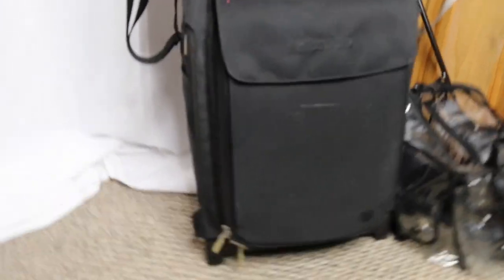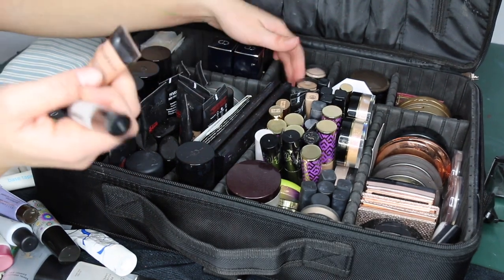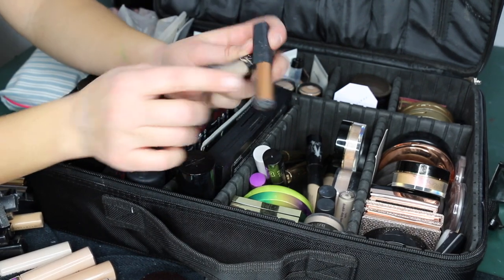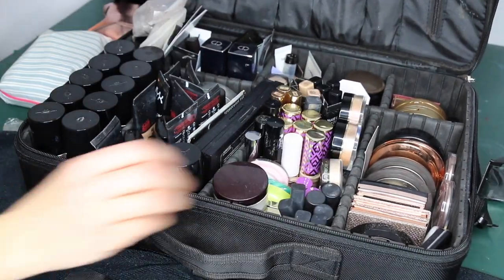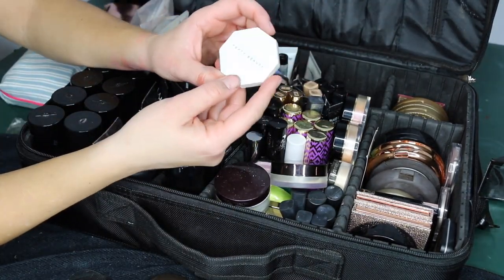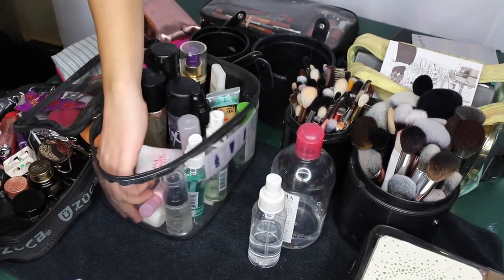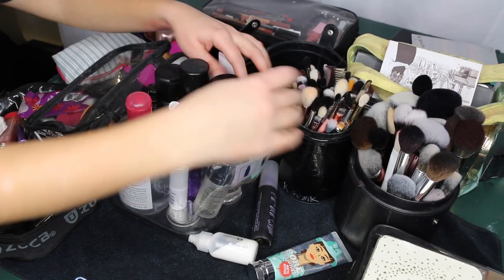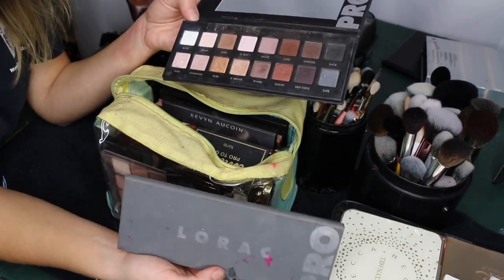My Professional Freelance Makeup Kit! (what and how I use for bridal and special event makeup)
Hey Guys! Today I'm super excited about finally sharing with you my complete professional freelance makeup kit that I take with me to work the makeup on weddings, proms, pageants, photo shoots, commercial shoots, parties, sometimes films, or any beauty makeup situation. I also try to pepper in information about my favorite products, which products are actually useful and if you are building a kit: which products you could skip. I also pepper in several freelance makeup tips too! This is a big kit, so this will be a long one so grab a snack, or a glass of your favorite libation and I hope you enjoy! Below I'll add links to other videos and products I mention as well as times-taps to the sections you may be most interested in. CHEERZ!
FIRST 10 Shirts are only $10 including US shipping!

TIME STAMPS:
00:00 Hello!
00:19 Libation of the day
01:15 Intro, House Keeping
03:54 Storage Bags, ZUCA, Set-bag
06:27 How I Unpack
08:58 Primers (most of them)
11:41 Foundations
16:48 .A little aside into sanitation and a powder
17:11 Concealers
21:40 Compacts (highlighters, blushes, bronzers, setting powders)
33:02 Eyeliners, Brow pencils, Mascara, Concealer pencils, eyeshadow base pencils
36:58 other pockets of this bag
37:27 Falsies/ Lash Stash
39:42  General Set up on the Job
40:25 Bag of Toners, Setting Sprays, Sanitation, and some primers
45:29 Bag of Eye essentials, tools, color correctors, and misc tiny things
47:27 aside into first bag of glitters
52:37 Main baggie of disposables
53:32 Main Bag of PALETTES
01:00:09 Second Bag of Palettes
01:07:29 Lip Products
01:11:16 Second baggie of glitters and pigments
01:12:36 Some other palettes I might pack for a gig
01:15:19 Airbrushing Equipment and supplies
01:18:27 Outro, Announcements

My Bags mentioned in this video:
Smaller travel bag with compartments

If you like this video and are interested in trying Ipsy  or  Boxycharm please use my link to sign up!

Where I buy My prescription glasses and sunglasses that start at just $10!

If you do decide to pick any of these things up, or pick anything up from Zenni, or book a trip on Groupon definitely try to get some cash back on Rakuten! If you sign up using my link you'll get a $10 cash bonus!

If I've Inspired you to check out what kind of travel tours are available on Groupon, check it out

when I usually travel I generally stay in Airbnb's, Its available anywhere in the world and can make traveling super affordable! Use my link to get up to $40 off your first stay

I also Earn so much by hosting on Airbnb, earn some cash and meet travelers and earn up to $100 in free travel credit when you sign up to host

Magicmarkerstudios.com

MakeupbyKasiaNowik.com

Facebook.com/magicmarkerstudios

Instagram.com/kasia_nowik

Instagram.com/magicmarkerstudios